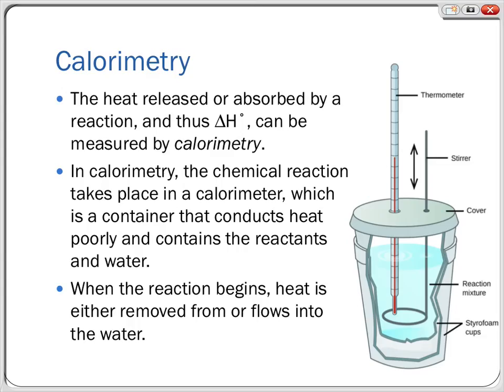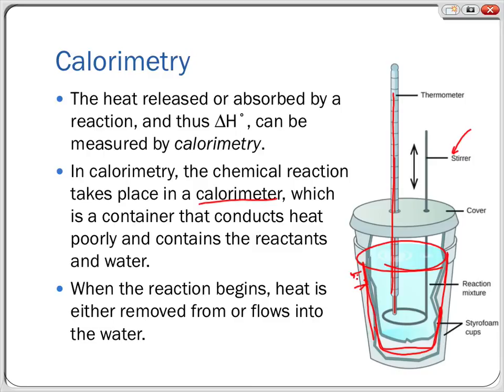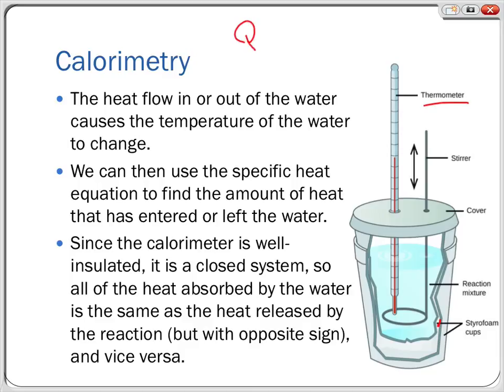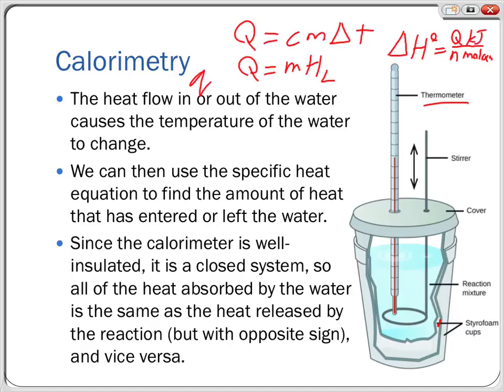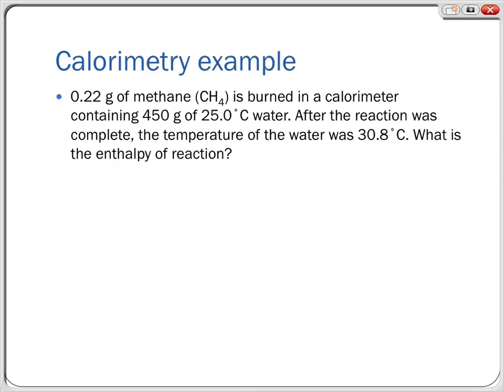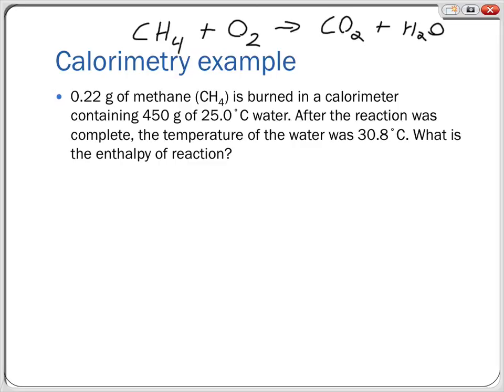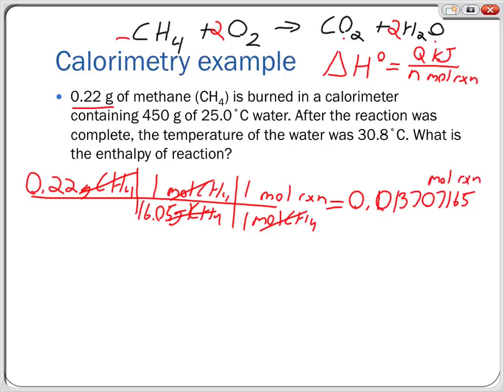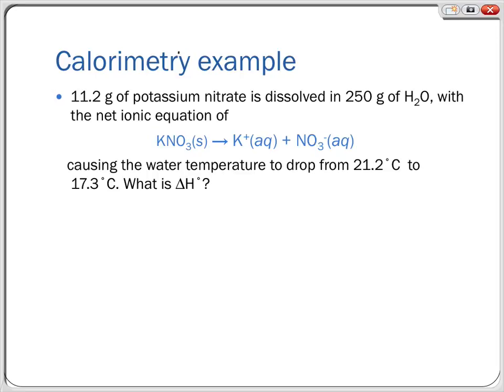VM Chemistry - Calorimetry